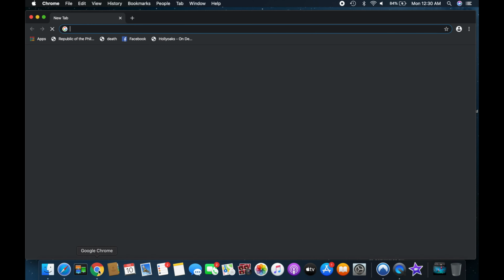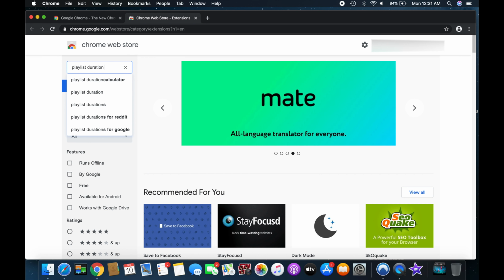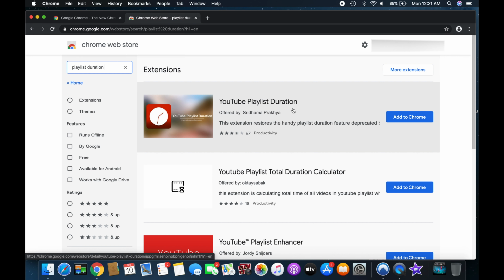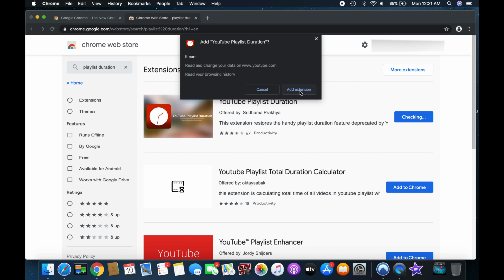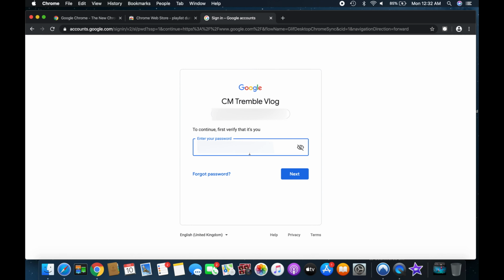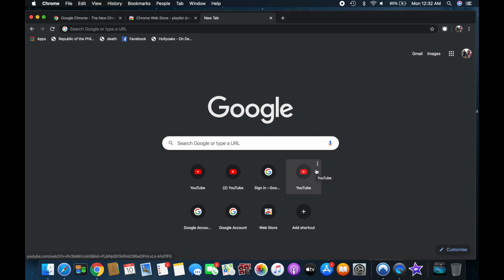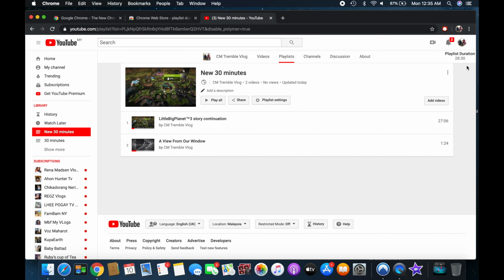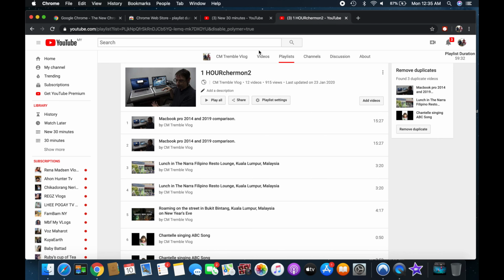Know about youtube playlist duration and how to add the same video in your playlist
Hi guys! If you want to know the length of your playlist without counting manually or using calculator this video is for you.  Also, I include how to add the same video in your playlist.  Hope you will find this video informative.  Thank you.